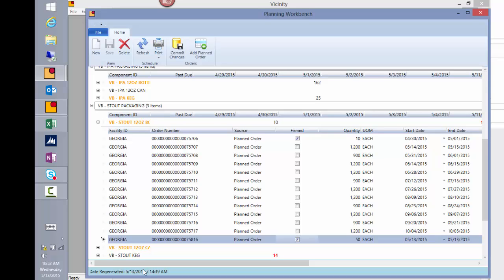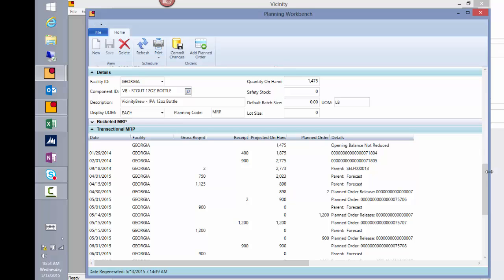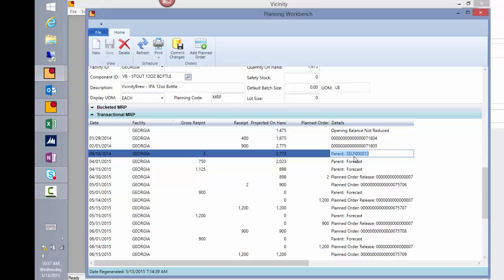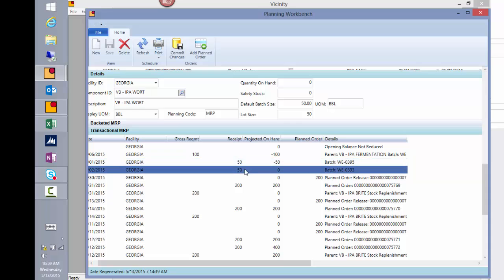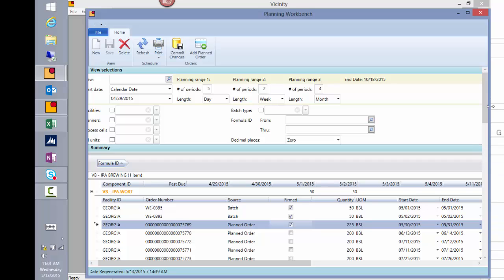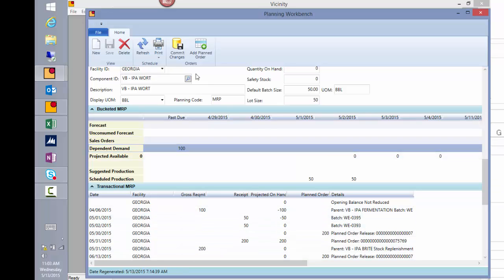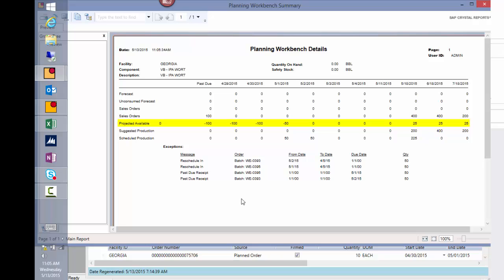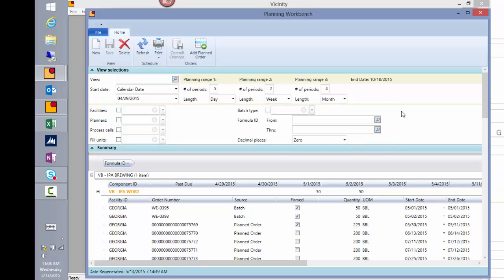2.2 MRP Pt. 4. Planned Order, Details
Vicinity MRP Training

Session 2. MRP
Part 4. Planned Order, Details